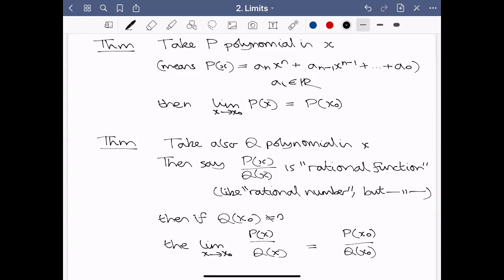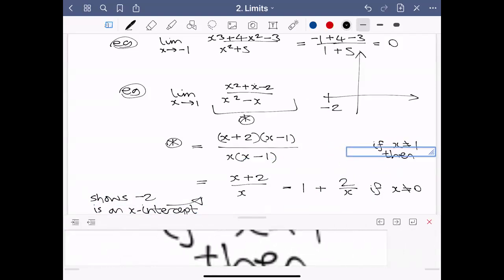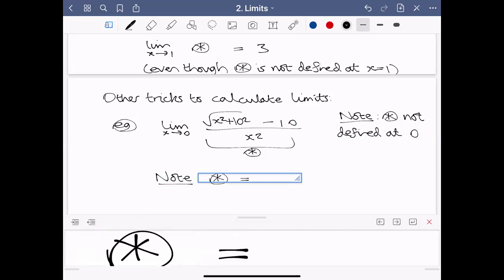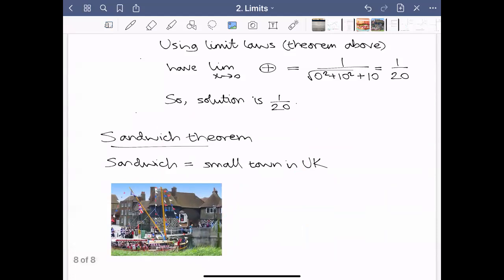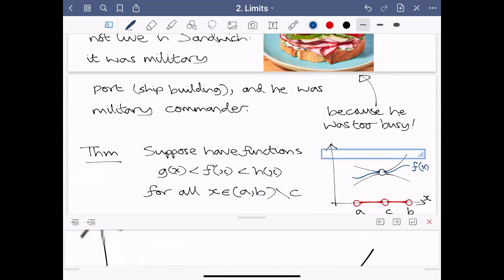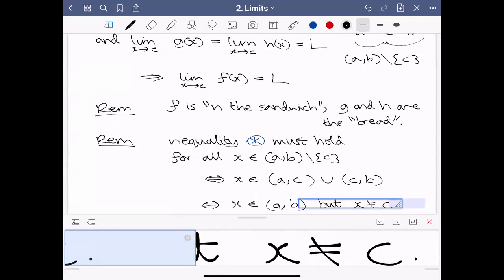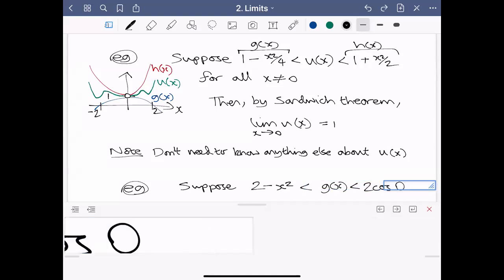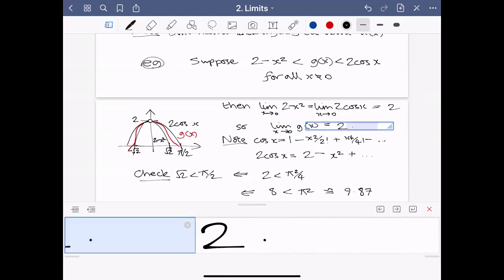Calculus Lecture 05